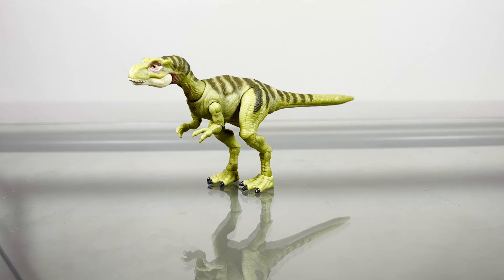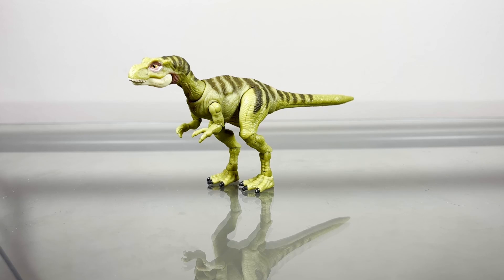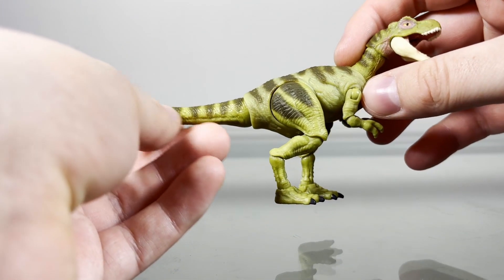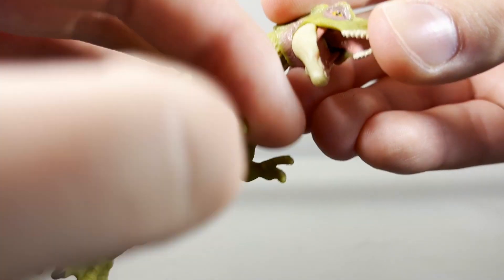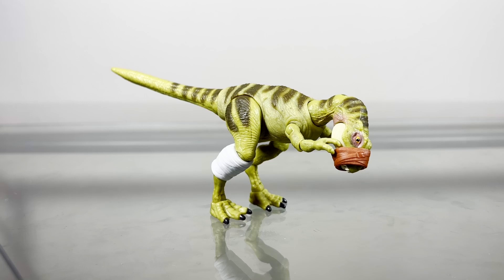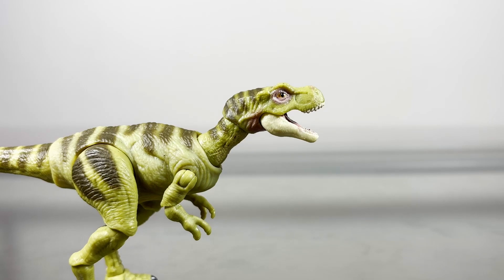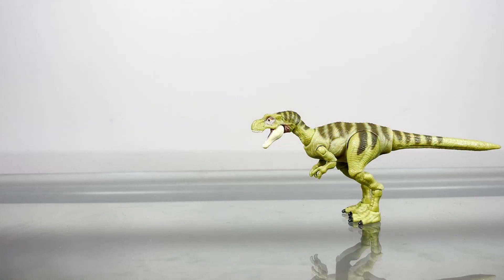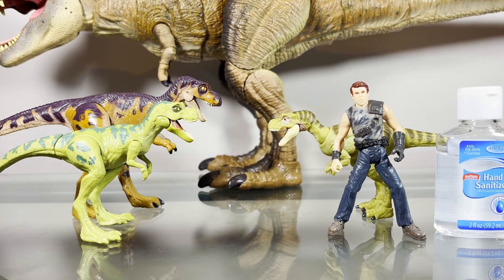Jurassic World Hammond Collection Juvenile T. rex Review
Today I will review the Jurassic World Hammond Collection Juvenile T. rex.

Hashtags